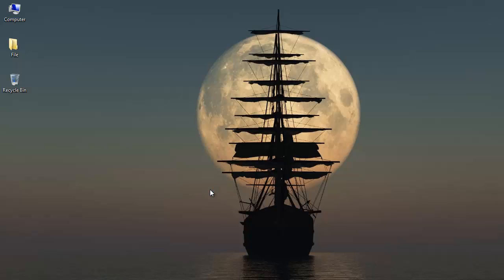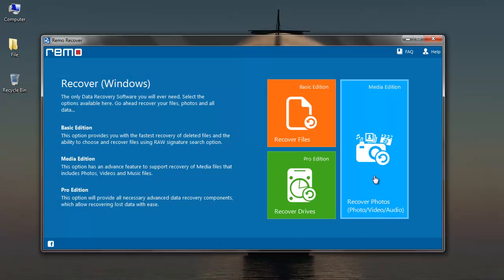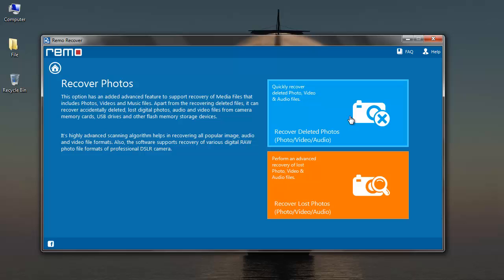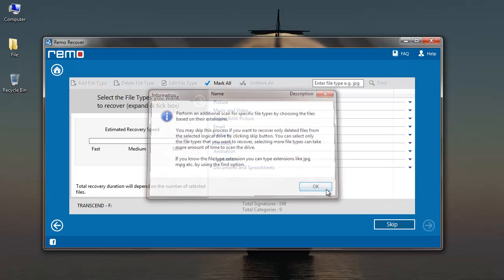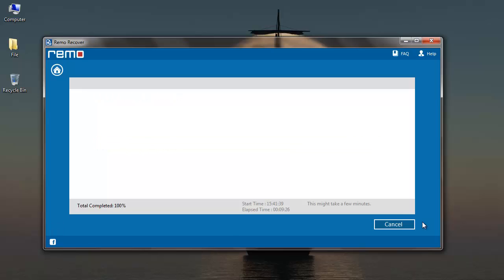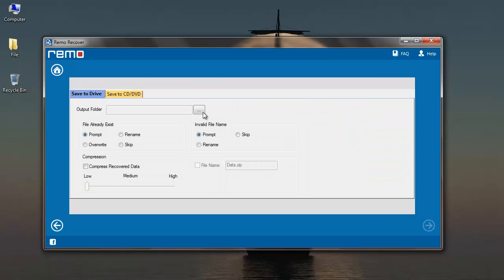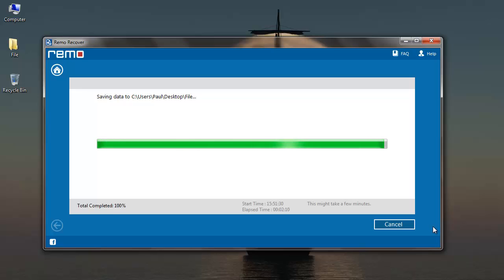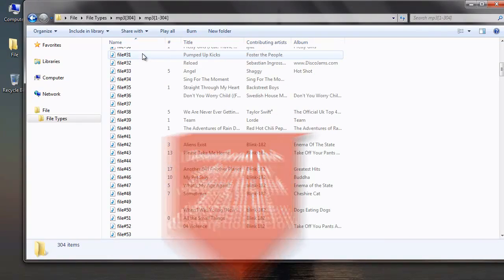Recover Deleted Music from Memory Card in Few Easy Steps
Recover Deleted Music from Memory Card

Hey Folks!

Have you lost your favorite music files from your memory card? Not to worry, I’ll show you how to recover them in few easy steps.

Just download the recovery software that you find at the link given above in order to get back your lost as well as deleted music files from memory card.

Run the application after it’s installed on your system. This is how the main screen looks like.

Here select ‘Recover Photos’ since we’re dealing with media files currently.

Select ‘Recover Deleted Photos’ option if you’re looking to recover deleted music files or ‘Recover Lost Photos’ to get back lost music files.

For this video, I’m going with ‘Recover Deleted Photos’.

I’ve already connected a memory card to my PC, so I’ll select my memory card from which I’m looking to recover music files and I’ll then click on next.

Here I’ll select the file extensions that I’m looking to recover.

So, I’ll go to ‘Music and Video’ and select MP3.

Application now begins to scan my memory card to recover all my deleted music files from it.

The recovered list of files from my memory card is presented in ‘Data View’ which lets me browse the folders from which I've lost music files and ‘File Type View’ lets me select the file extension which I’m looking to recover.

I’ll select MP3 and click on the Next button.

I now need to select the folder where I’d like to have my recovered music files to be saved. I’ll click on Next button after the target folder is selected.

My recovered music files are saved to the target folder and I’m taken to the same folder after the saving is complete.

Here are the MP3 music files that are recovered from my memory card.

It’s this fast and simple to recover music files from your memory card with the help of this software.

So just download this software by clicking on the link given in the description above.

To save your recovered music files like I did, you need to buy the software.